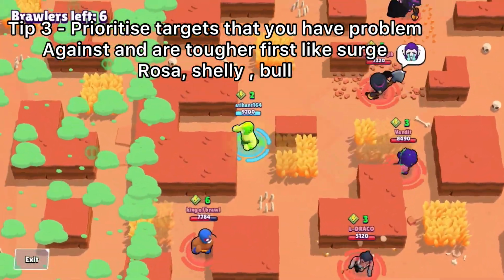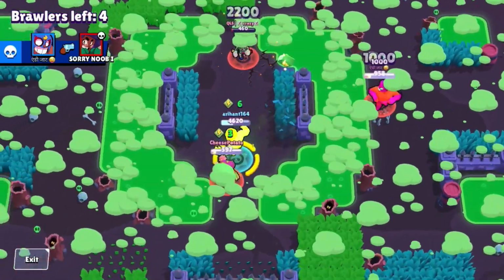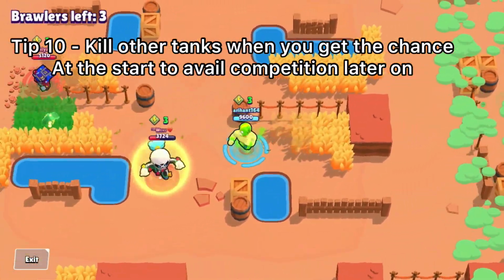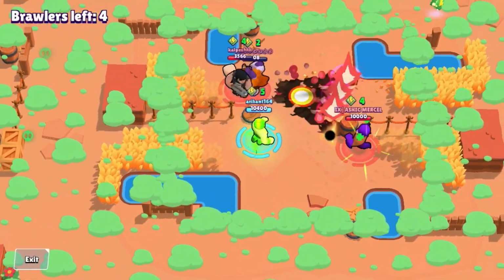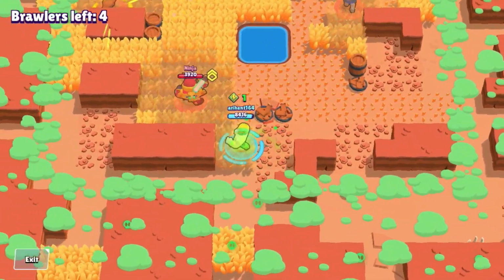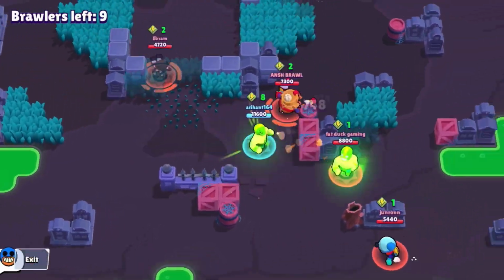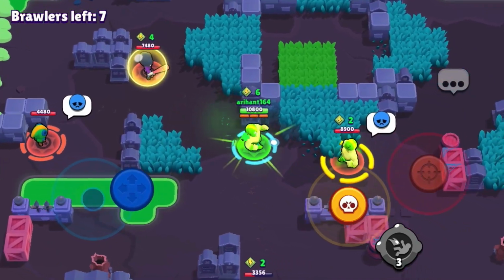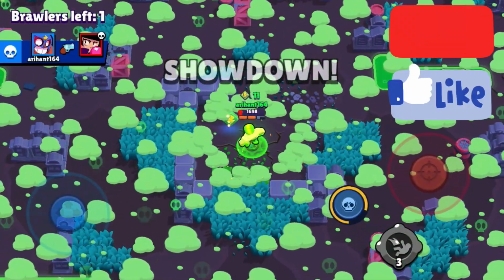How to push El Primo to Rank 30 in solo showdown with tips . Easy 1000 trophy brawler guide 6/47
Hey guys it’s arihant back and I am bringing u a new brawl stars video.
I have finally pushed my El Primo to rank 30 exclusively in solo showdown and wanted to share my strategy.